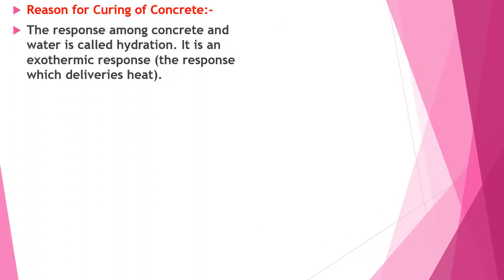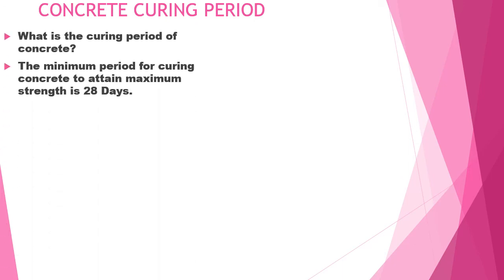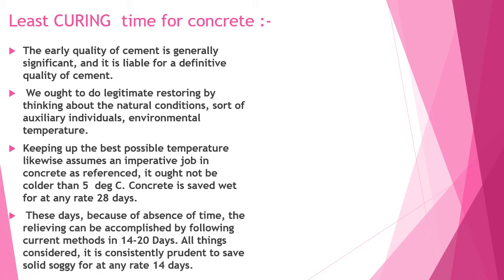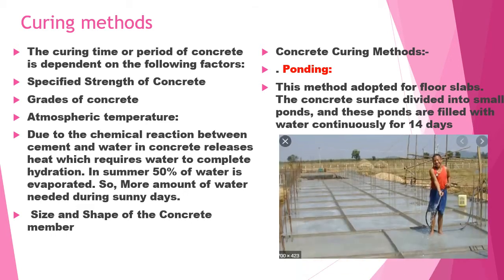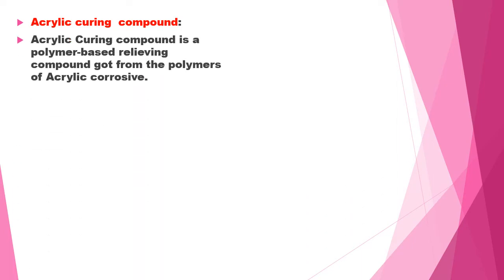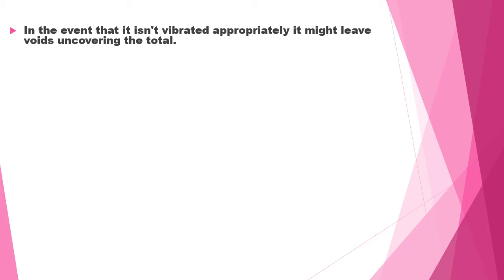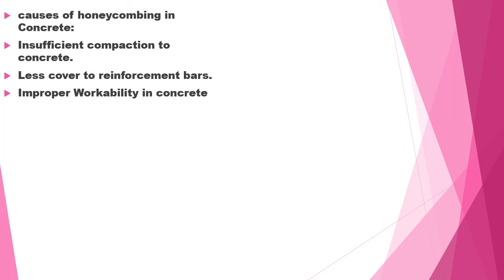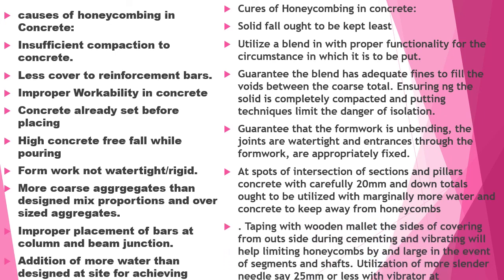intent and multiple curing methods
WHAT IS CURING : Concrete derives its strength by the hydration of cement particles. The hydration of cement is not a momentary action but a process continuing for long time. The rate of hydration is fast to start with, but continues over a long time at a decreasing rate.

Curing can also be described as keeping the concrete moist and warm enough so that the hydration of cement can continue. As long as free moisture and unhydrated cement exist inside the concrete, the strength, hardness and density will gradually increase.

Practically speaking, curing is simply the process of keeping the hardened concrete moist so that it can continue to gain strength.

As the concrete gets stronger and denser, its porosity decreases. This is important, because early on the concrete is much more porous than when it’s older and has hydrated longer. Porous concrete loses moisture to evaporation quickly, and this can lower internal moisture levels and stop hydration. If the concrete dries out, it stops gaining strength. This is why it is so important to cover your concrete right after casting and keep it moist.

Theoretically , for a concrete made in a sealed container a w/c of 0.38 would satisfy the hydration process at the same time no capillary cavities would be left. But it varies at field/site due to location, weather, type of concrete etc.